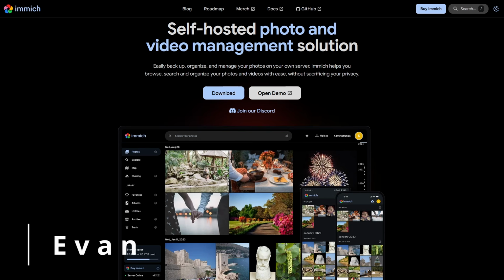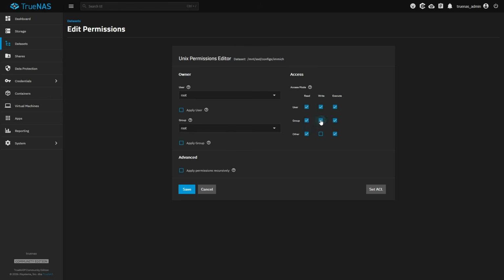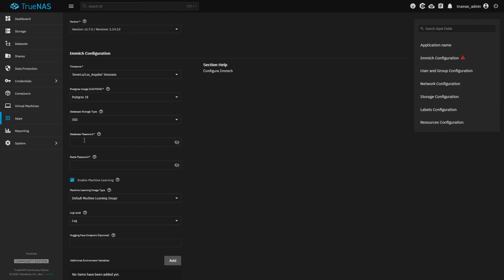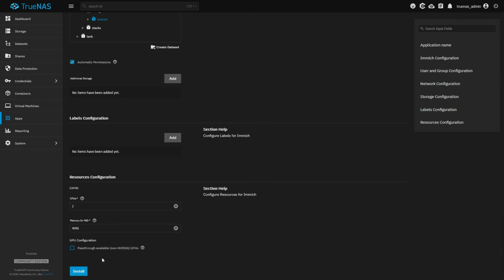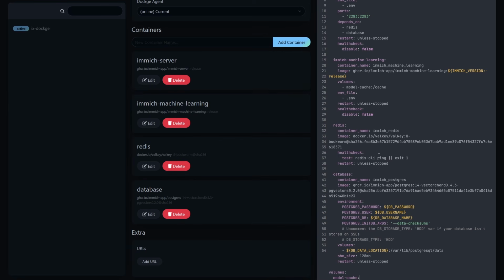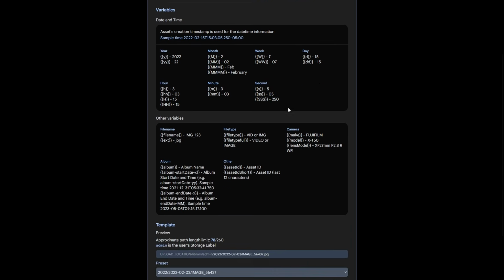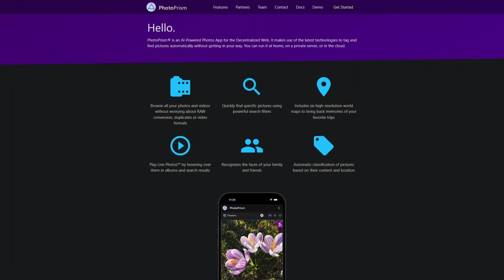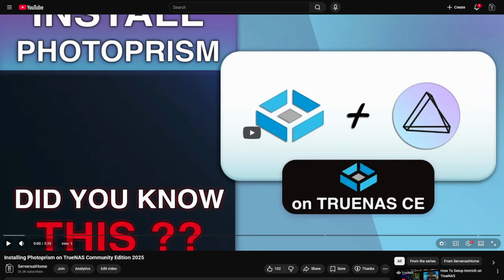Ditch Google Photos: Self-Host Immich on TrueNAS the Right Way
In this TrueNAS Immich tutorial, we install Immich two ways — first through the TrueNAS Apps Catalog, then through Dockge for full Docker Compose control. We also walk through a split-storage setup where your photo library lives on an HDD pool while the app config, database, and machine learning cache live on SSD for the best balance of capacity and speed.

🔗 Important Links:
📖 Wiki Page: Immich

📌 Timestamps:
0:00 Intro
1:10 Create datasets
2:30 TrueNAS Apps Catalog deploy
4:25 Dockge deploy
6:05 Setting up Immich
7:44 Immich project health
8:35 Immich vs Photoprism
8:59 Conclusion